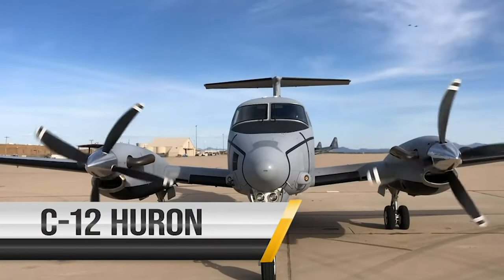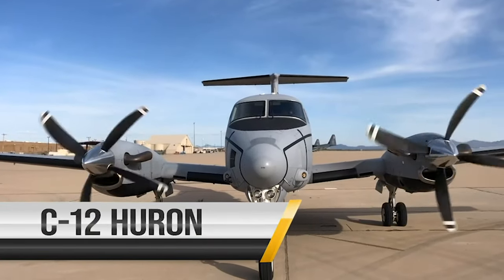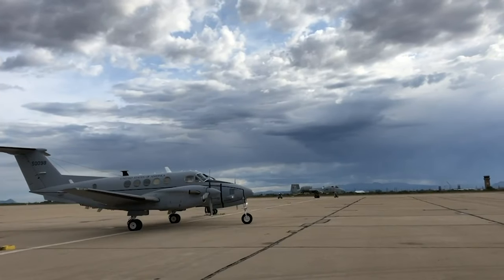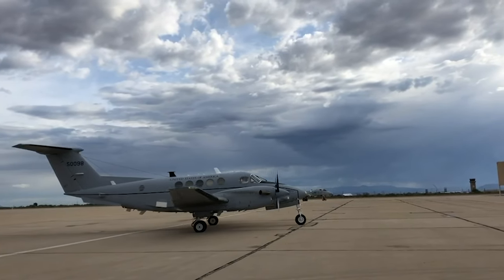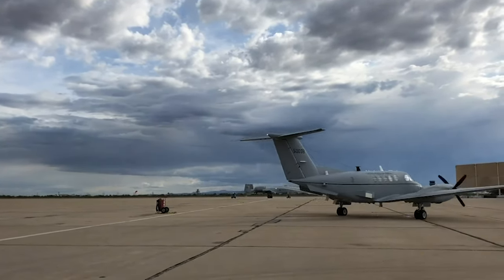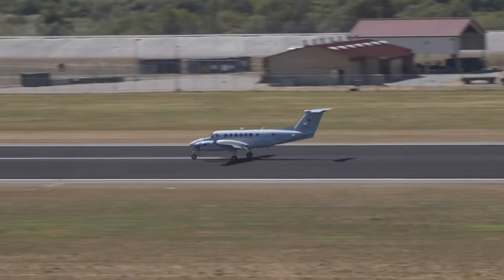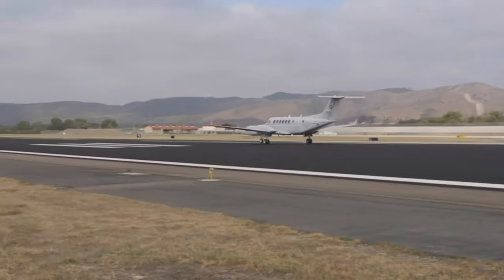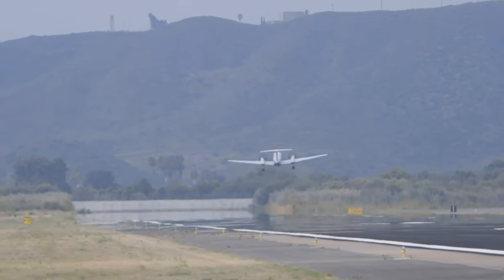Tampa Bay AirFest 2022 static display aircraft - C-12 Huron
air show MacDill Air Force Base C-12 Huron 6th Air Refueling Wing Tampa Bay AirFest 2022
The C-12 Huron is a twin turboprop aircraft used for cargo and passenger airlift. The C-12 can carry 19 passengers or up to 3500 pounds (1590 kg) of cargo. In addition to providing cargo and passenger airlift, the aircraft is capable of transporting two litter or ten ambulatory patients during aeromedical evacuations.

TAMPA, FL, UNITED STATES
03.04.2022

Film Credits: Video by Senior Airman Shannon Bowman
6th Air Refueling Wing Public Affairs